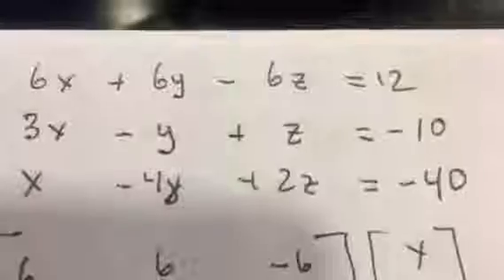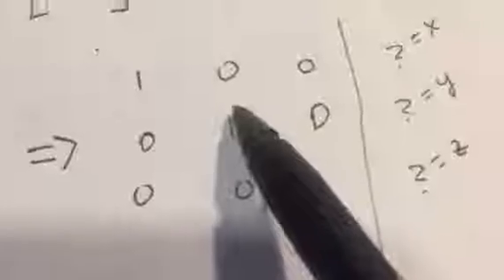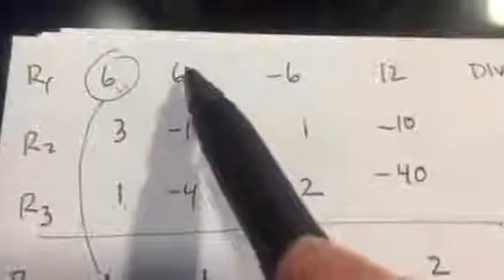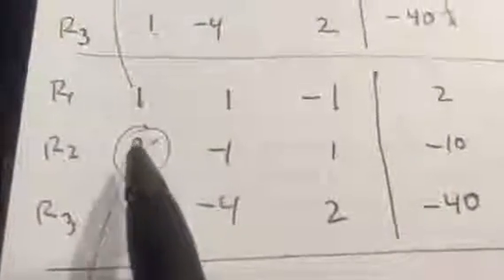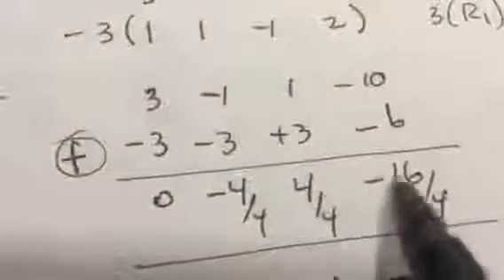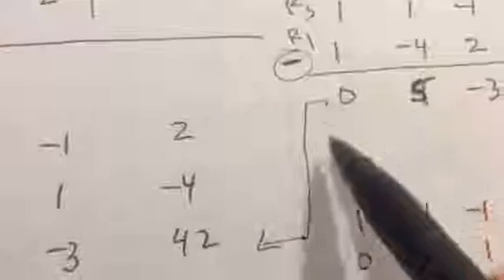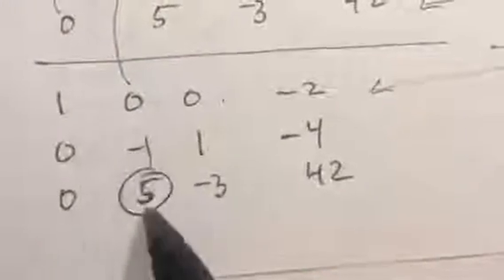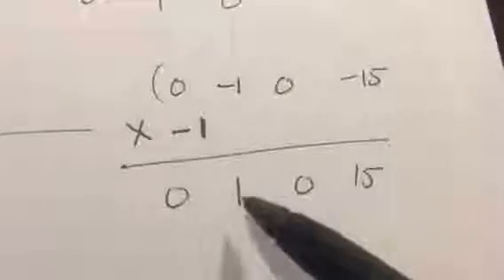Gauss–Jordan elimination method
So fun. LOL